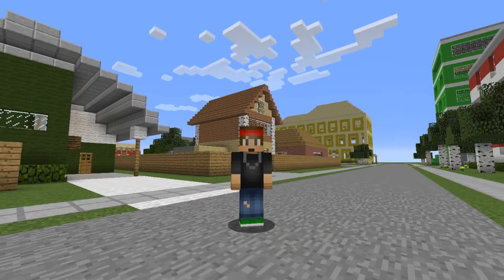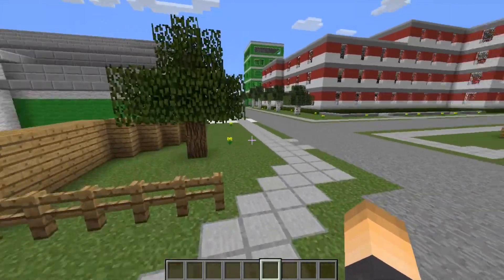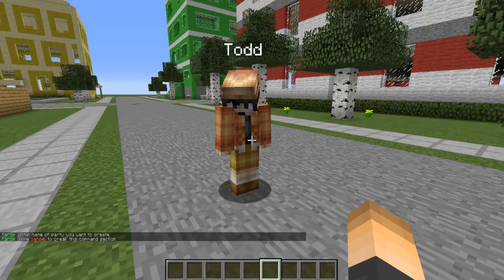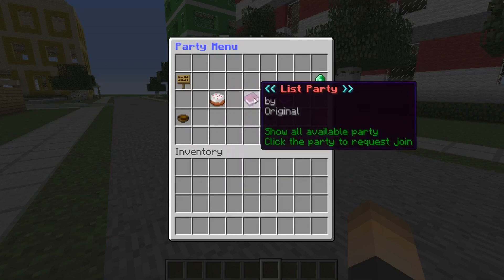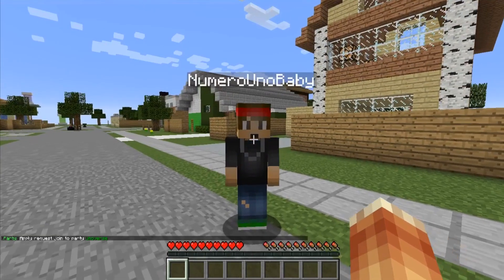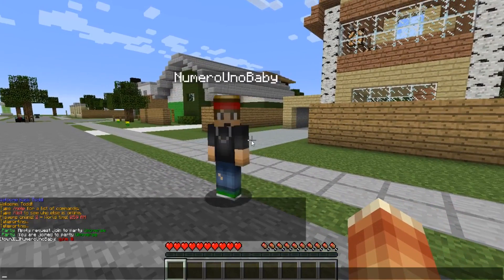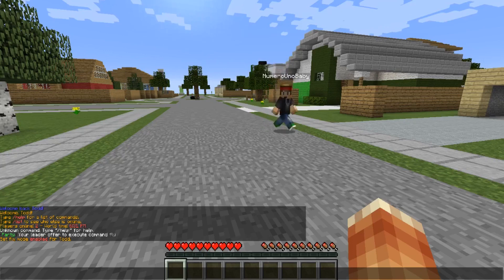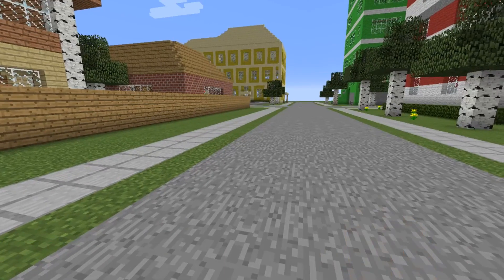GAME PARTY! | Minecraft Plugin Tutorial (Advanced Party Up System)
Bring your party to the top with Level System and Bonus Perks!

●▬▬▬▬▬▬▬๑PLUGINS๑▬▬▬▬▬▬▬▬●